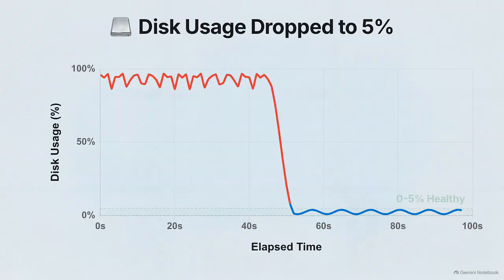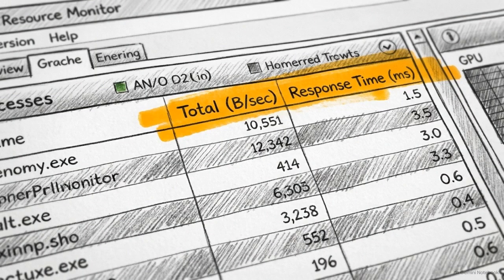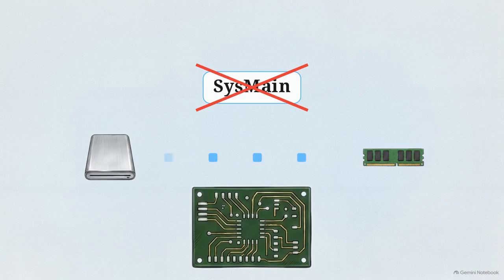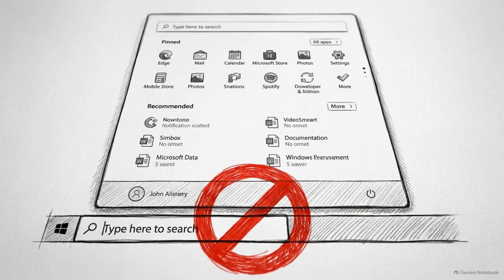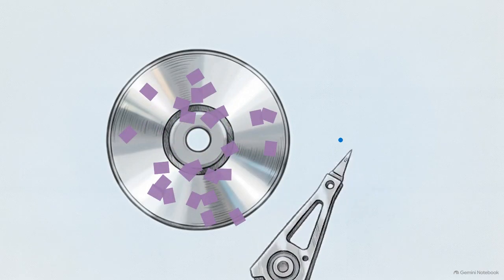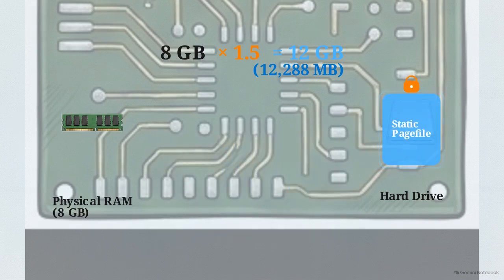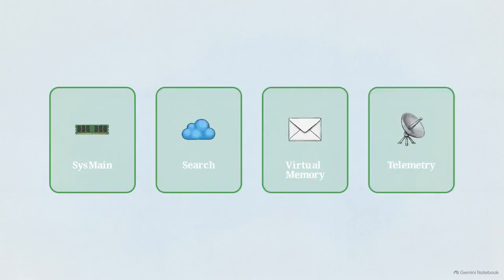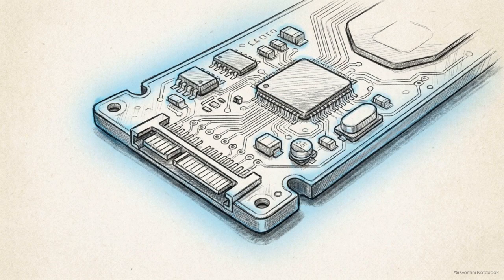The 100 Contention Reclaiming the Windows Disk Queue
A couple of things you can do to speed up pc